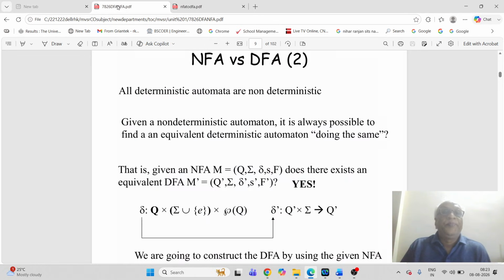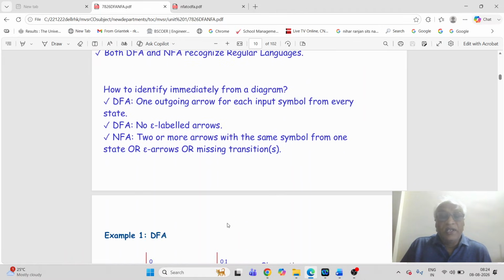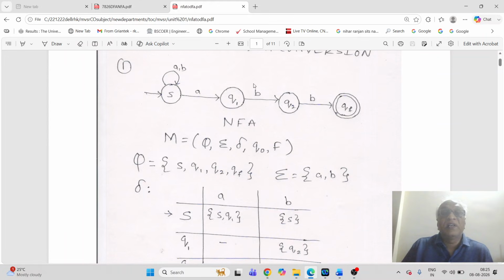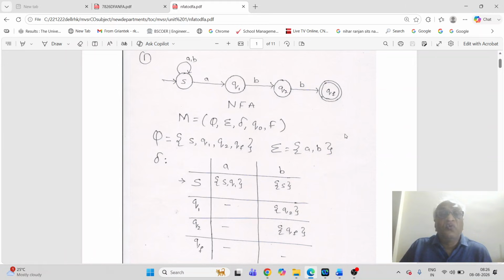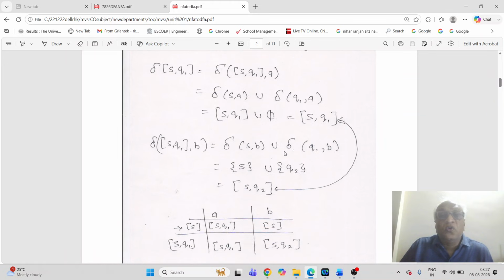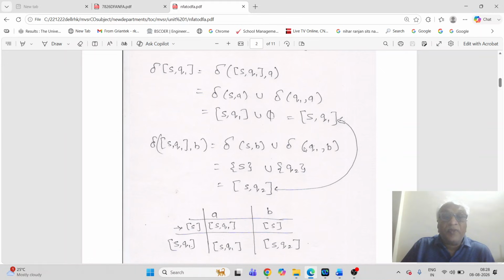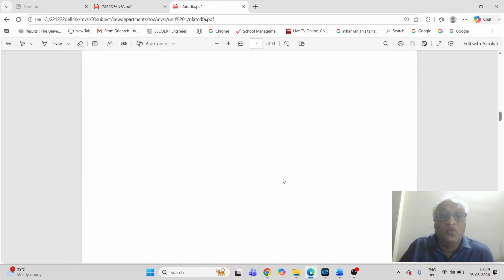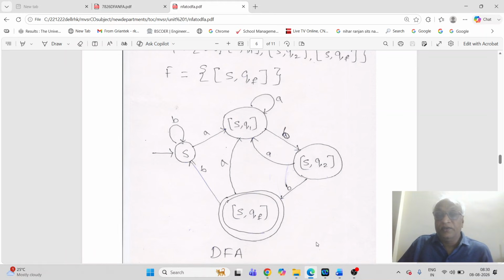NFA TO DFA CONVERSION